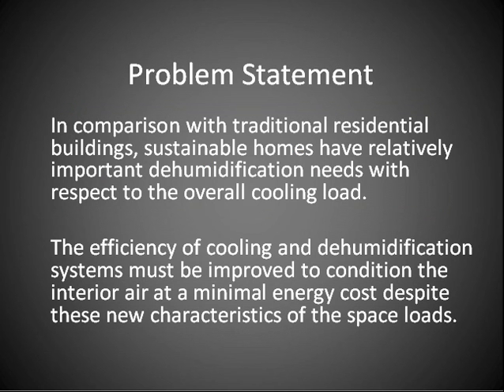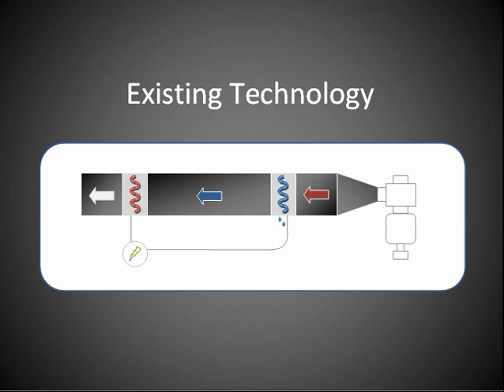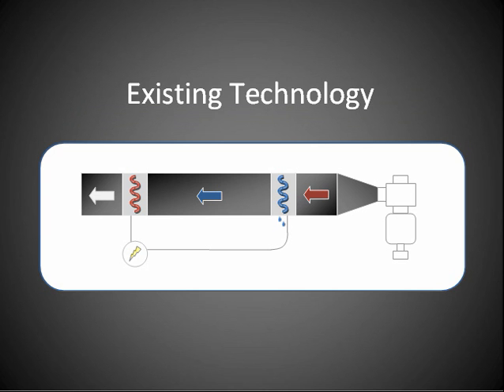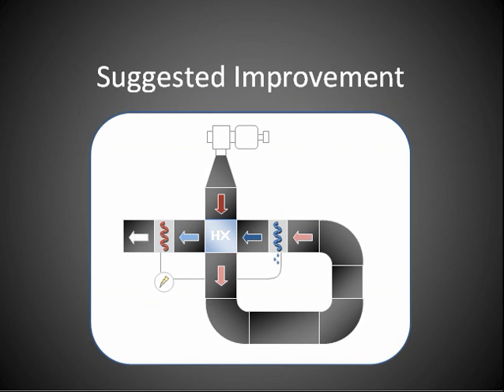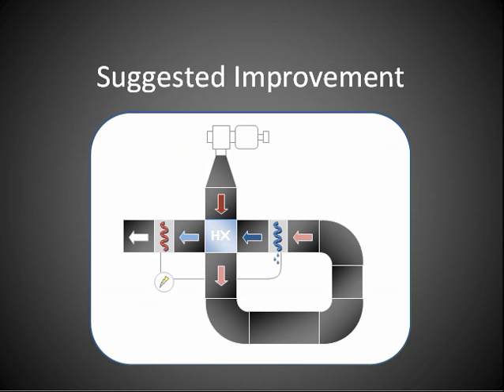SYDE Design Project: Cooling and Dehumidification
Systems Design Engineering